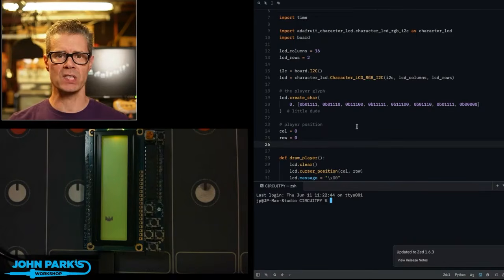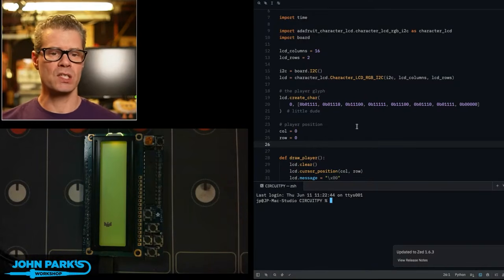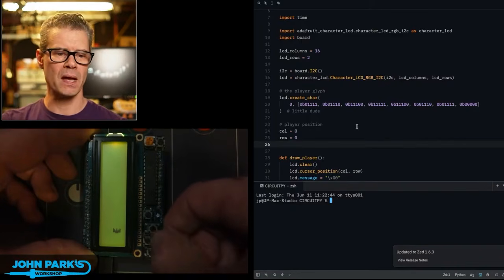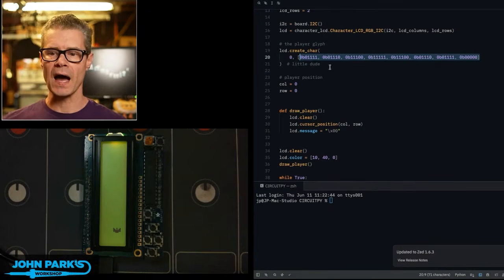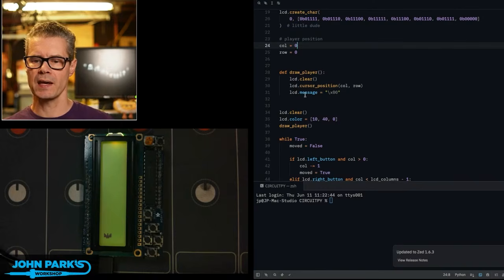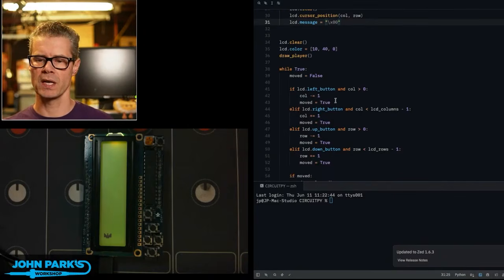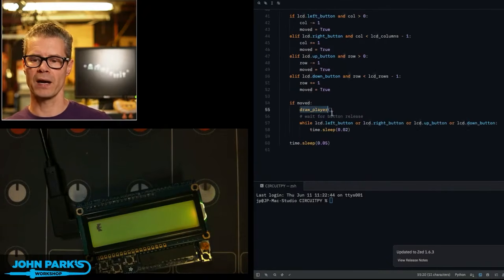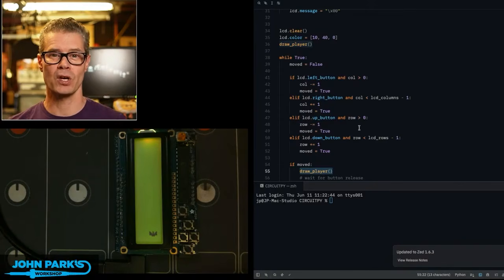John Park's CircuitPython Parsec: LCD Character Button Movement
Move a custom character with the LCD Character Display Shield's buttons.